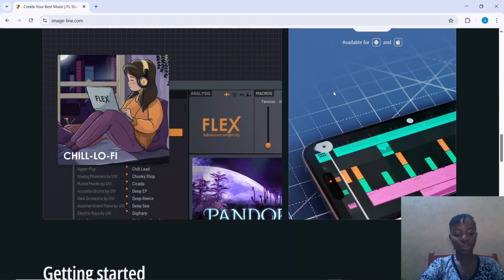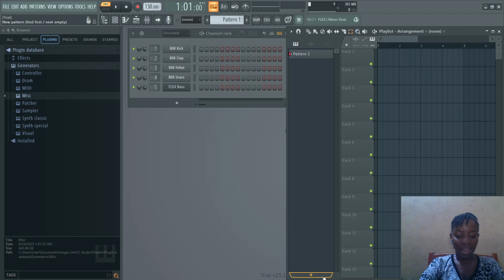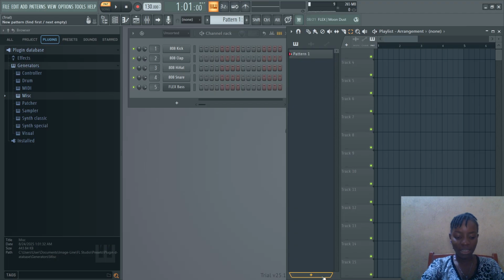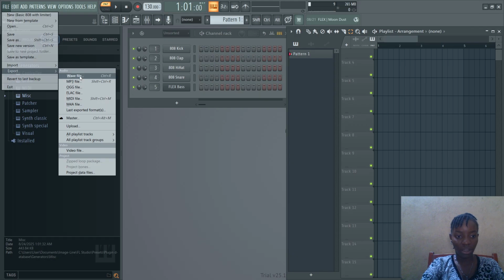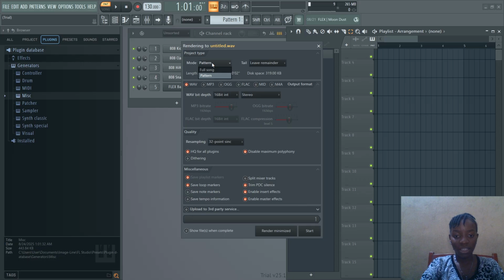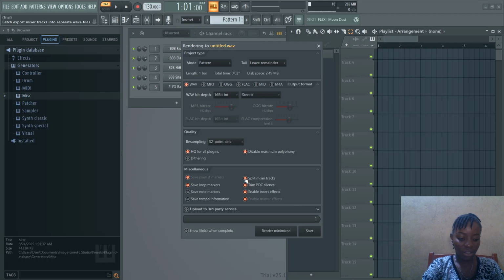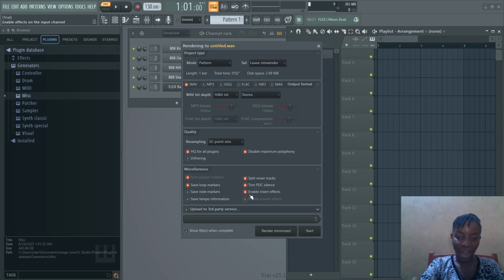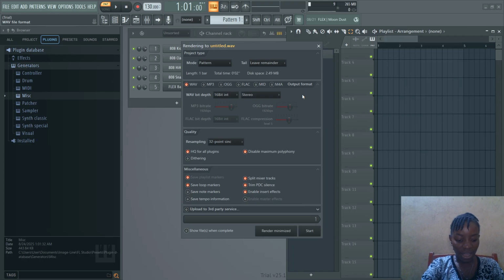How To Export Stems In FL Studio (Quick Tutorial)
In this video I will show you How To Export Stems In FL Studio. It would be good if you watch the video until the end so that you don't miss important steps.